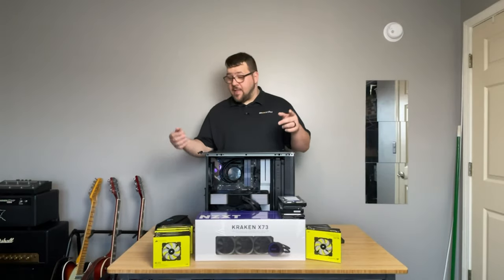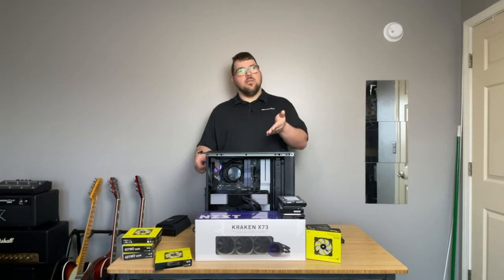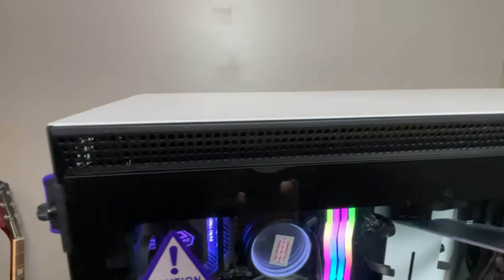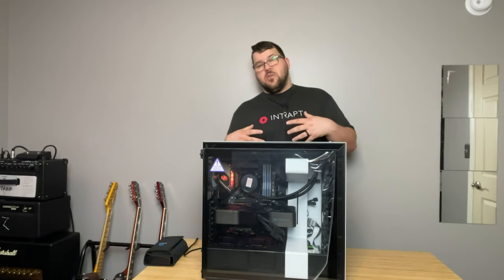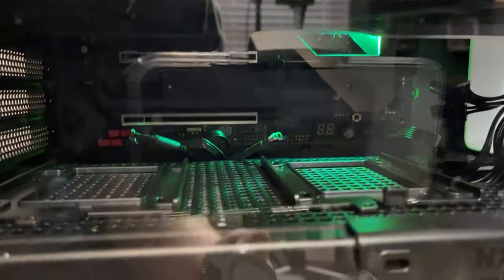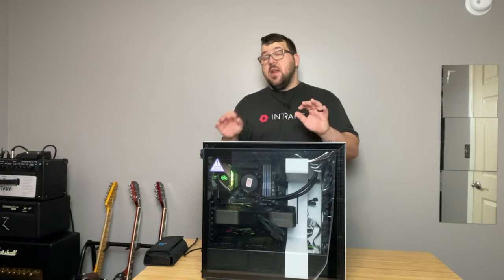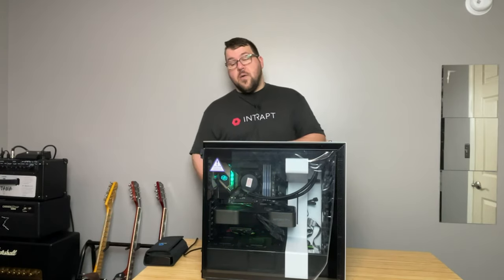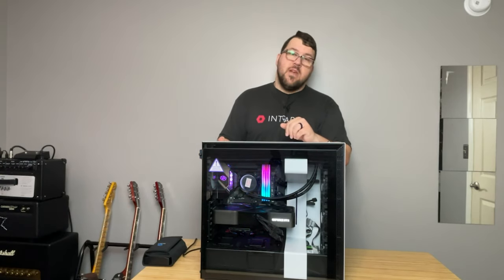NZXT Creator PC Upgrade: Making it Great Again!!!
The NZXT Creator PC is a good way to get a really expensive PC with a really expensive GPU. However, it has some flaws. The case and cooling as well as HDD upgrades. In this video we fix that. No more hindered thermals, no more outrageous temps, no more WARRANTY!!!

Buy all the parts mentioned in video here:
ML 120
QL120 RGB
NZXT X73 AIO
P600S The best case ever made